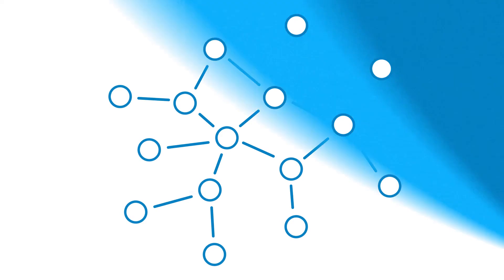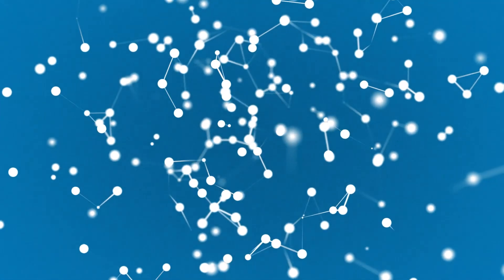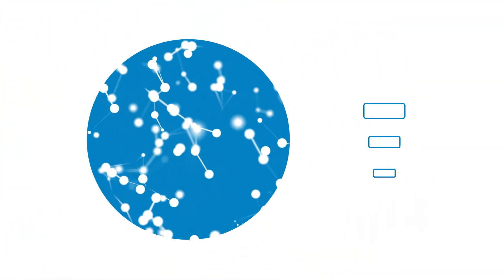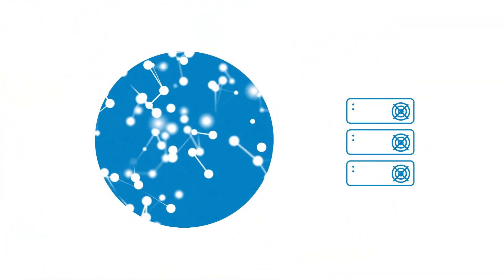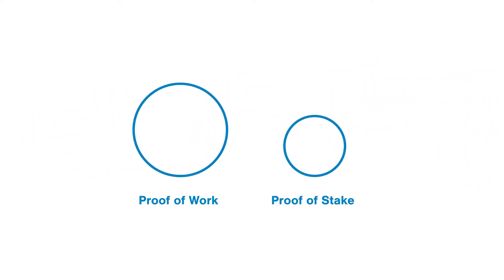Pool for Proof of Stake blockchains - how it works.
Pool of Stake (PSK) is a first of its kind, decentralized pool for Proof of Stake, the future of blockchain. Qtum, BOScoin, Tezos and other PoS coin holders can unite in the Pool of Stake and start Mining 2.0 and generate daily forging.